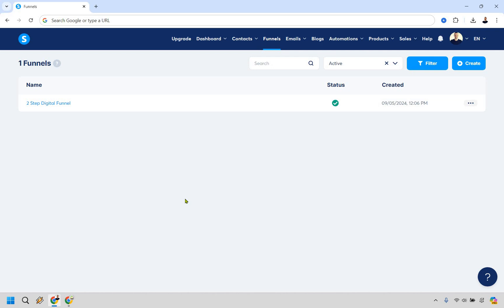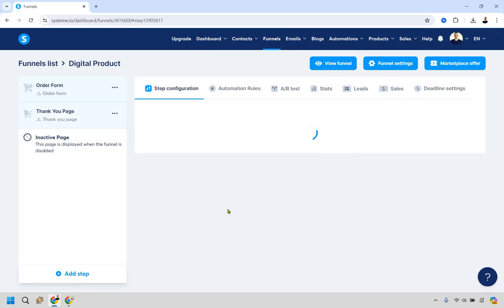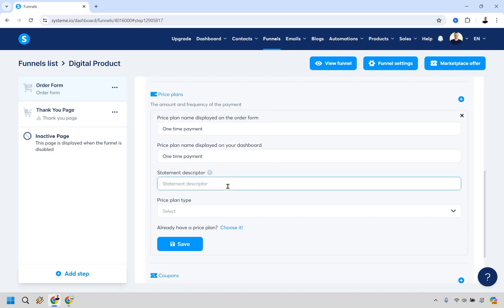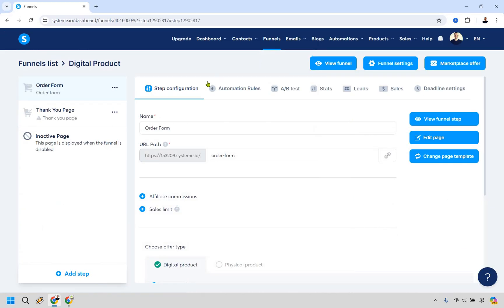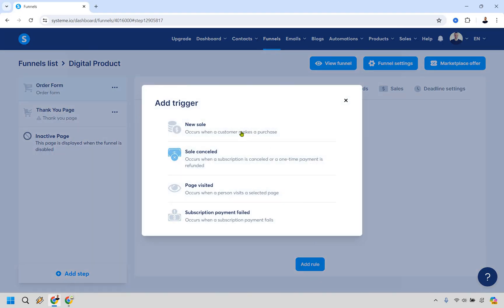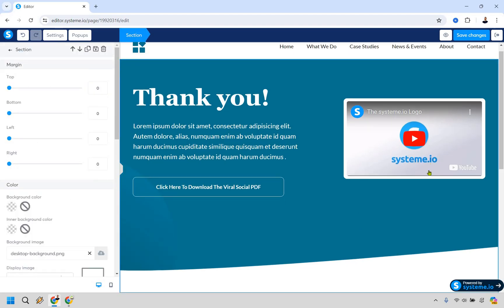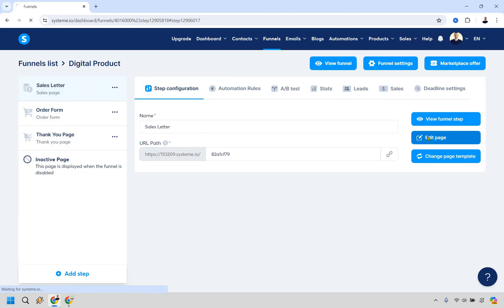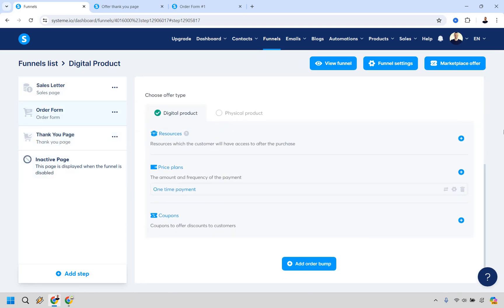How To Sell Digital Products Online Using Systeme.io (2024 Tutorial)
How To Sell Digital Products Online Using Systeme.io

⏱️ Chapters
00:00 Introduction
00:30 Payment Gateways
01:12 Digital Funnel
01:34 Checkout Page
04:50 Email Campaign
06:04 Automations
07:03 Thank You Page
08:51 Adding Sales Letter
09:53 Funnel Walkthrough

👋 Hey there! Thanks for checking out my How To Sell Digital Products Online Using Systeme.io video. Here's what I'll be covering for you:

🏝️ Systeme.io Digital Products - Join me as we embark on a journey through the versatile world of Systeme.io, uncovering how this powerful tool can help you sell digital products effortlessly. Imagine Systeme.io as your treasure chest, filled with everything you need to succeed in the digital marketplace.

🏝️ How To Use Systeme.io To Sell Digital Products - Next, we'll navigate the step-by-step process of using Systeme.io to set up and sell your digital products. It's like finding a hidden map that guides you to the ultimate treasure of online sales success, with clear instructions and tips to ensure smooth sailing.